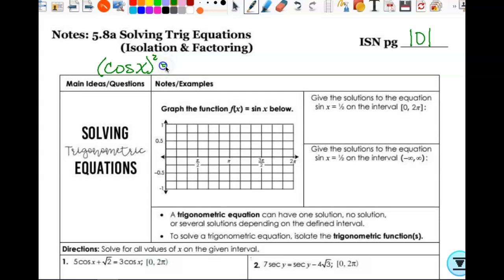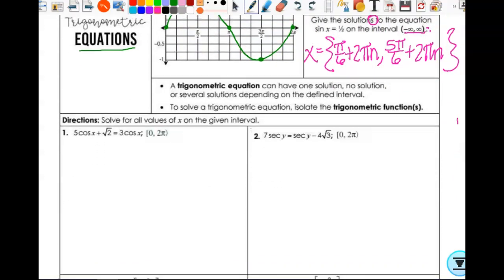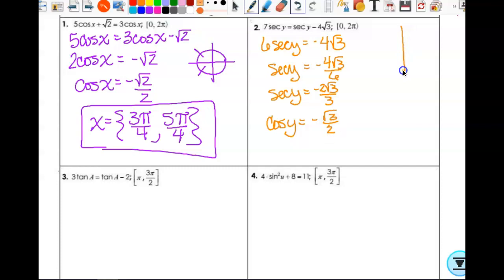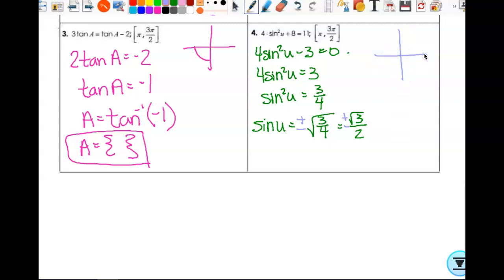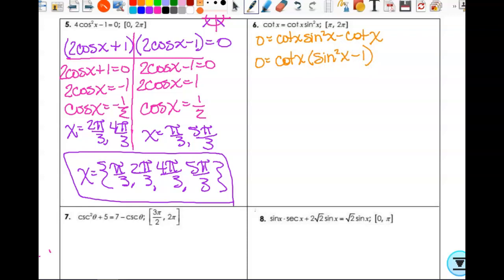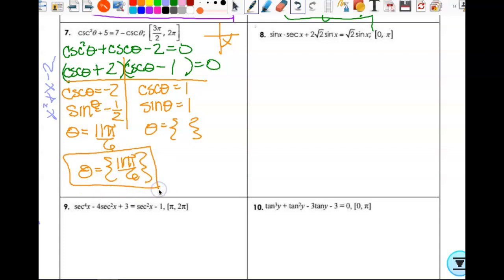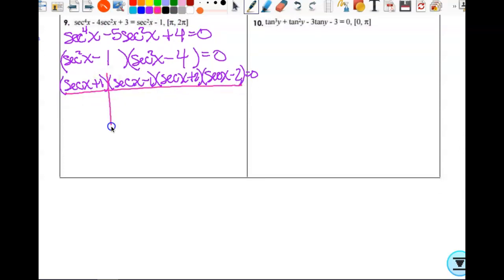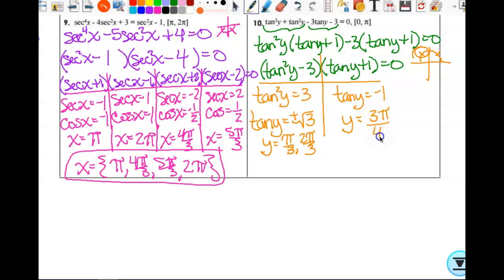5.8a Solving Trig Equations (Isolation & Factoring) 2223